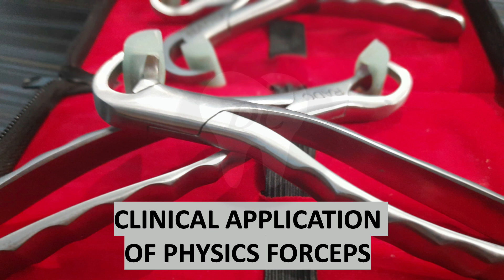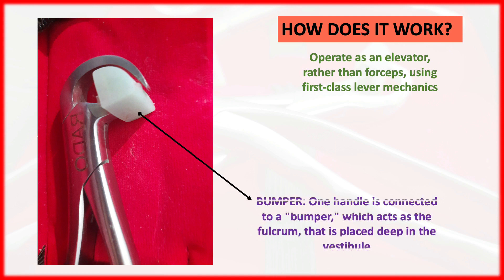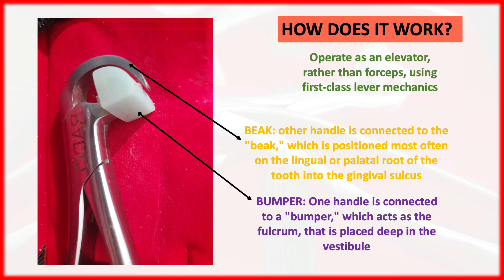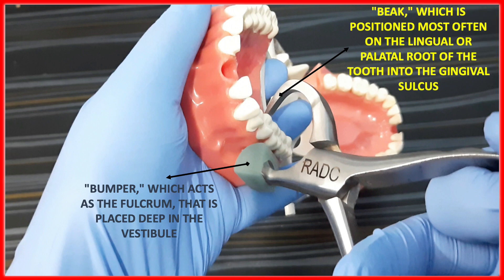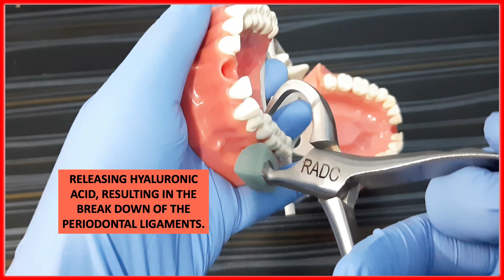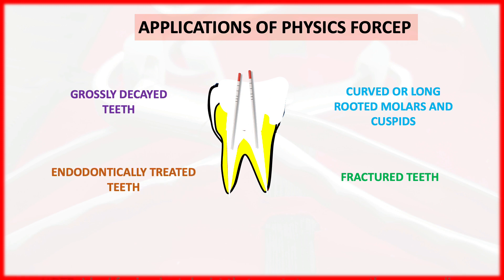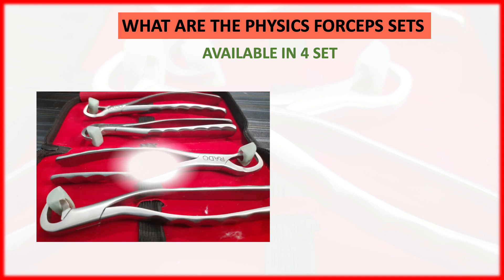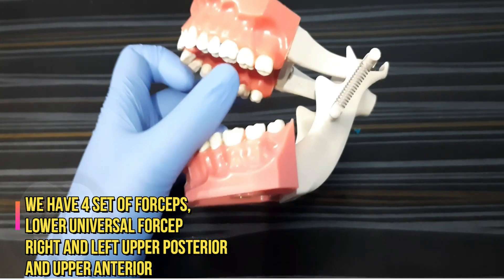CLINICAL APPLICATIONS OF PHYSICS FORCEP || Part-2 || ORAL SURGERY || DENTAL CAFE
Physics forceps are innovative extraction instruments. By using them, it is possible to perform difficult extractions, with predictable results, and without need to reflect a flap. Using physics forceps decreases the incidence of crown, root, and buccal bone plate fractures, in comparison to the conventional forceps.